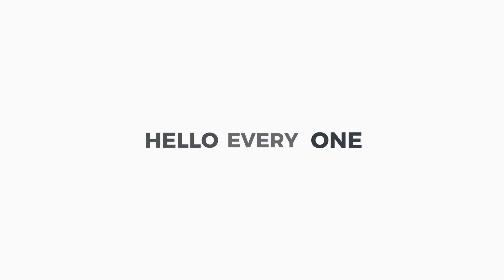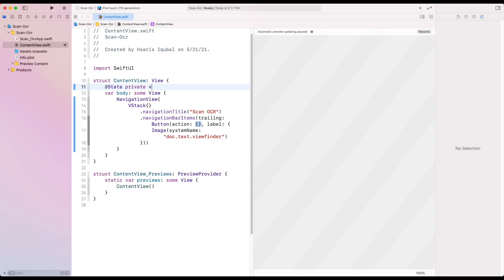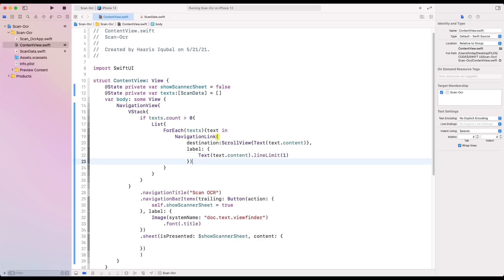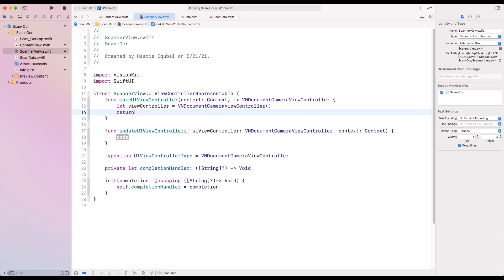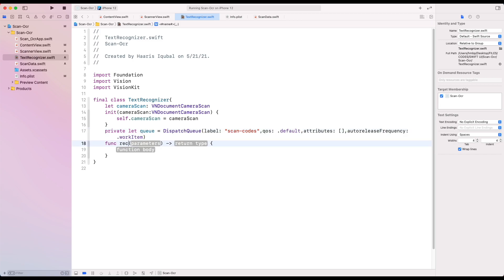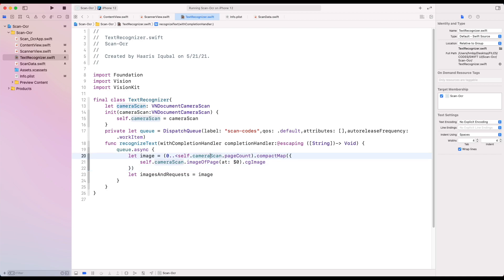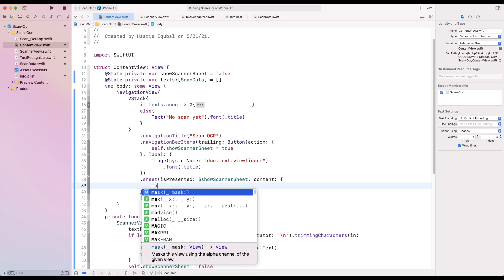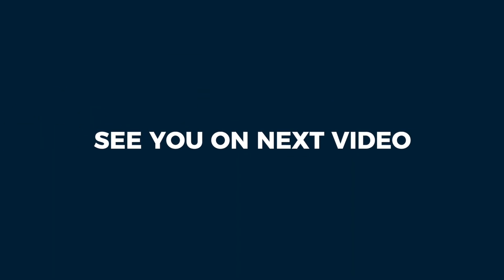SwiftUI : Build Document OCR App using VisionKit & Vision Framework | Swift UI 2.0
In this video we gonna build Document OCR App using Apple's VisionKit & Vision Framework in SwiftUI2. We also create UIViewControllerRepresentable View using SwiftUI.

Timeline
Intro (00:00)
Demo of Document Optical Recognition App (00:27)
Create new Xcode Project (01:05)
Start building view inside content view (01:18)
Create Scanner VNDocumentCameraViewController using UIViewControllerRepresentable  (05:03)
Create Text Recognition Algorithm using Vision Framework (08:29)
Final View of Document OCR App (15:18)